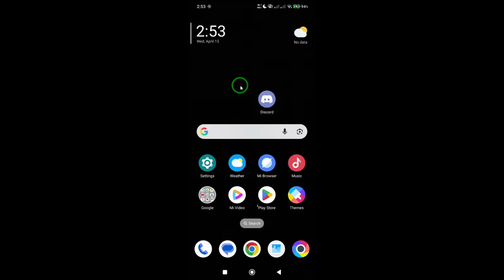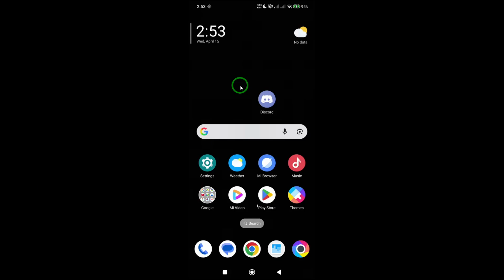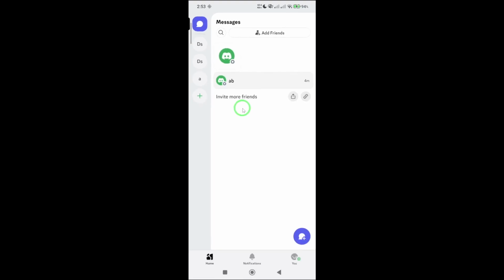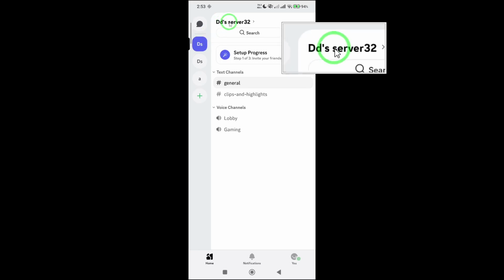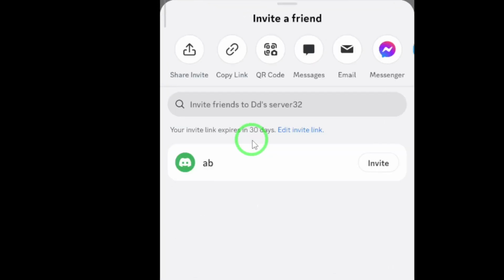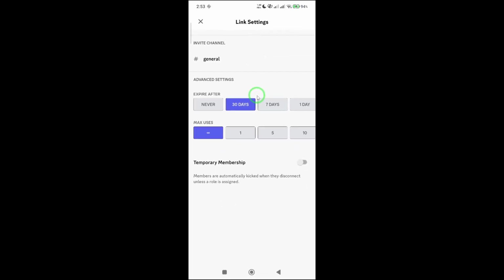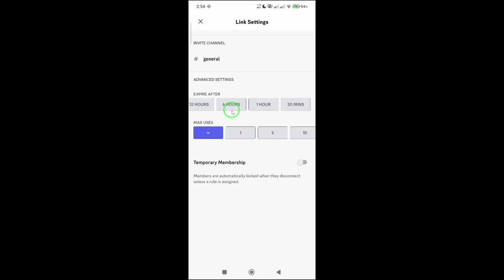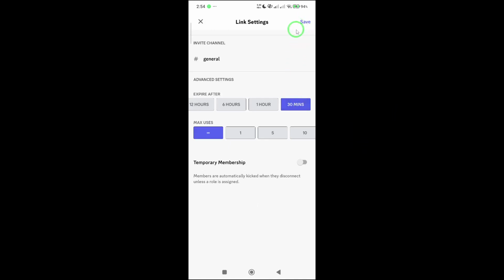How To Make A Discord Invite Link Expire After 30 Minutes (Updated)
Learn how to make a Discord invite link expire automatically after 30 minutes. This tutorial shows you the quick and updated way to manage your server invites and keep your community access under control.

Follow these simple steps:

1. Open Discord

2. Open your server then tap the server's name at the top

3. Tap Invite

4. Tap Edit invite link

5. Choose Expired after 30 MINS

With this method, your invite link will automatically expire after 30 minutes, keeping your server safe and organized.-
Timeline:
00:00 Start
00:12 How to do it
01:05 End